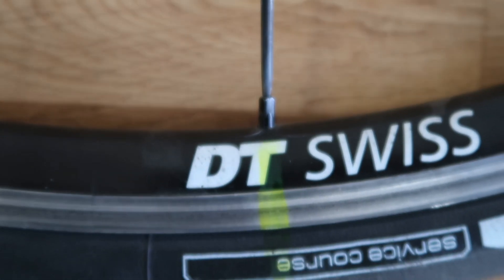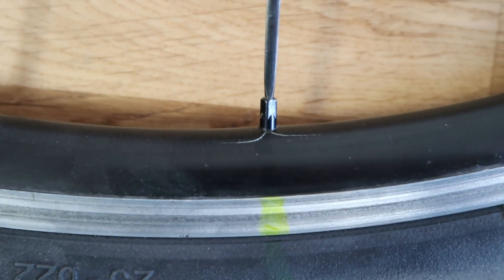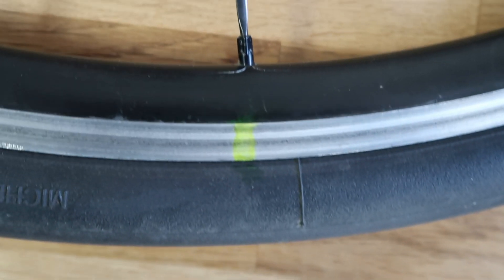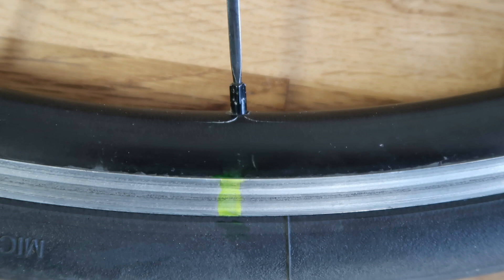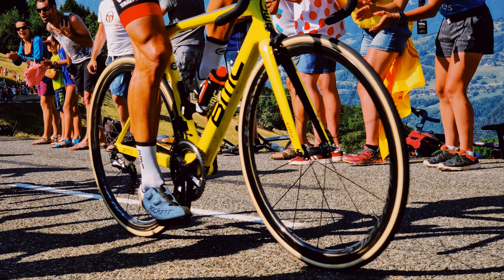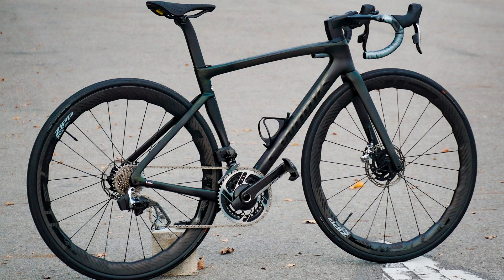Cracked Roadbike Rim!!! Are Aluminum Wheels Safer than Carbon Wheels?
Road bike wheel failure. A common problem.

Thumbnail / Photo:
Photo by jun rong loo on Unsplash
Photo by Árni Svanur Daníelsson on Unsplash